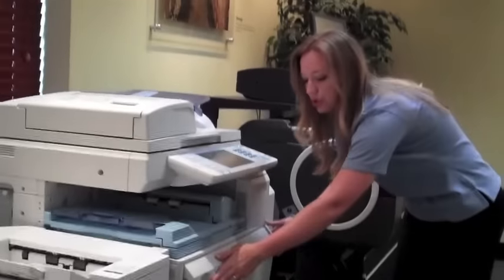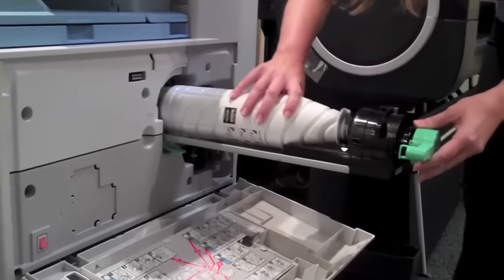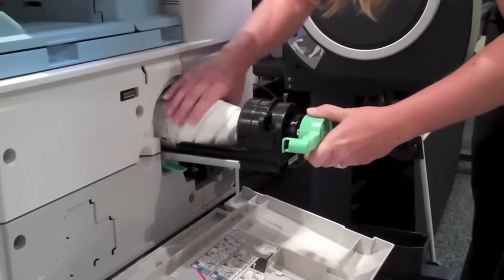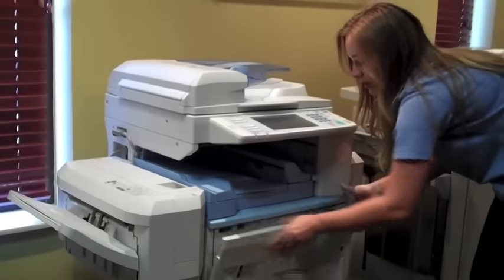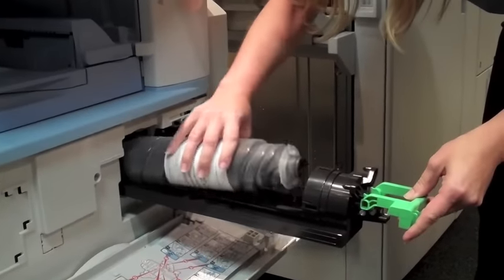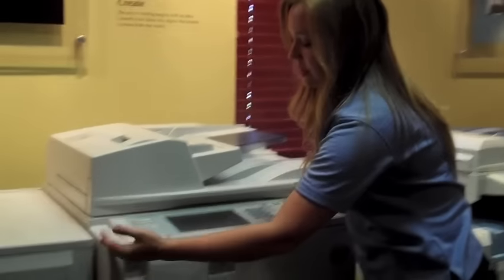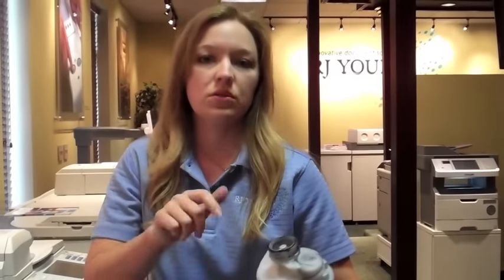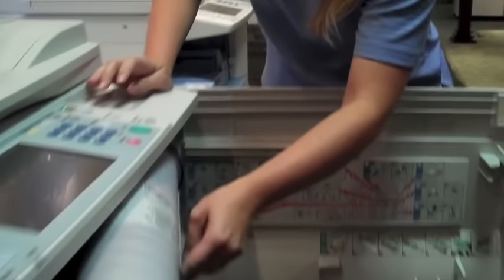How to Replace Toner in your Ricoh B&W Copier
Need help changing the toner out in your Ricoh Black & White Copier? Check out this video from RJ Young.

RJ Young is one of the leading providers of office solutions and equipment in the Southeast. With innovative technology, services, and equipment, RJ Young provides solutions for every type of business. Solutions such as Managed IT services, Document Security services, Medical Office Document Management, business software, and Digital Printing ensure that their customers receive superior service. With office equipment ranging from small business copiers to enterprise level business copiers and multifunction printers, RJ Young's in-house copier leasing and "We Make It Right" guarantee allow customers to rely on their equipment and network so they can focus on what truly matters - their business. To learn more about the different solutions RJ Young provides,